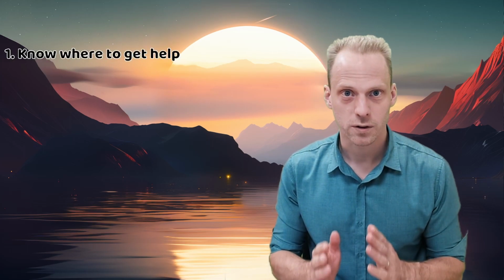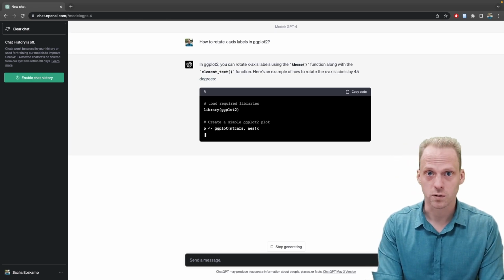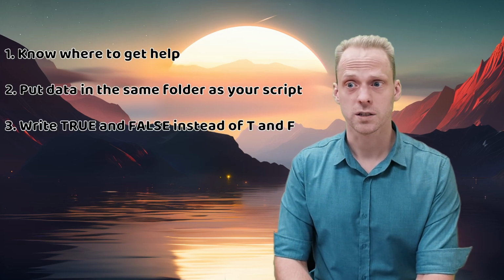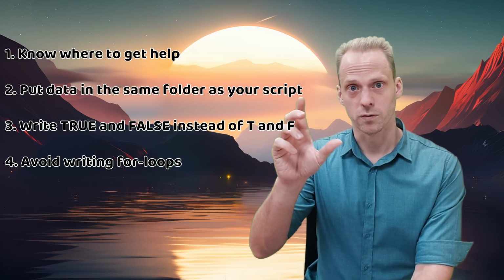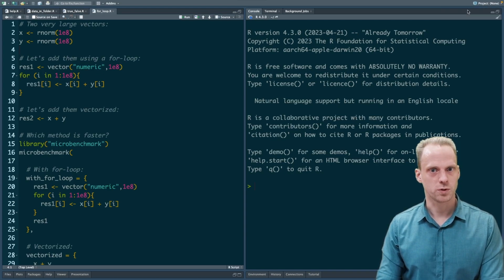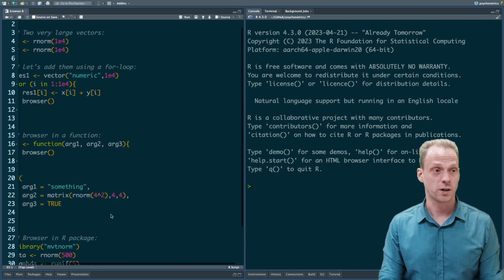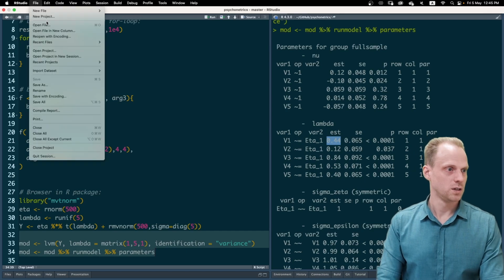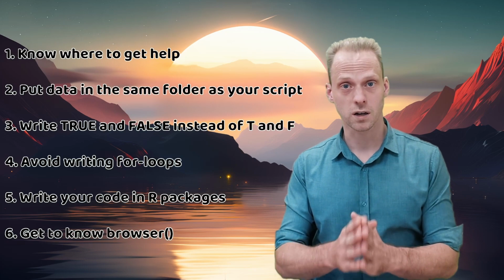6 basic tips for R programming and development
In this video I discuss 6 things I always teach people who want to use R for data science of software development. The video covers basic things such as setting your working directory, but also more advanced topics such as using ChatGPT inside RStudio. debugging R packages and shiny applications.

Timecodes
0:00 - Intro
0:09 - 1. Know where to get help
2:21 - Using chatGPT for R help
4:25 - 2. Keep data in the same folder as the script
5:31 - 3. Write TRUE and FALSE instead of T and F
7:47 - 4. Avoid using for-loops
10:50 - 5. Write R packages
13:34 - 6. Get to know browser()
19:10 - Outro

Background image was made with Stable Diffusion 2.1.